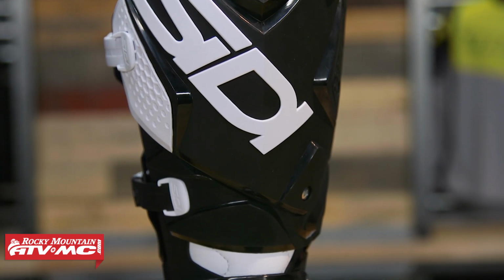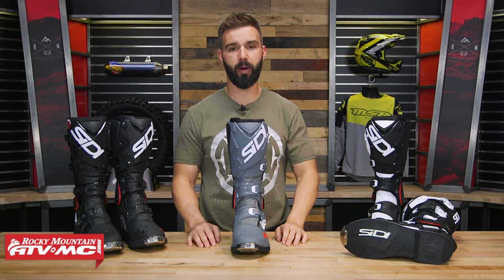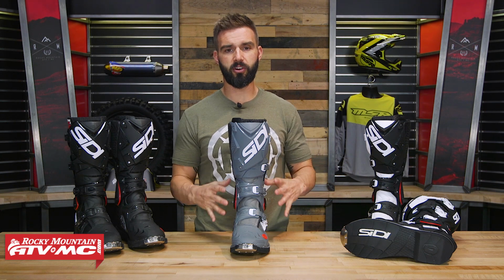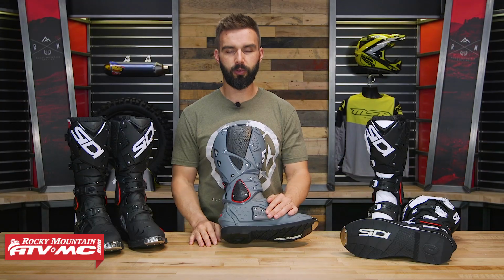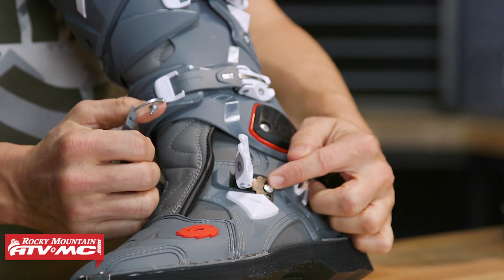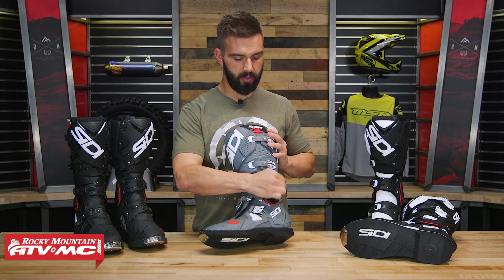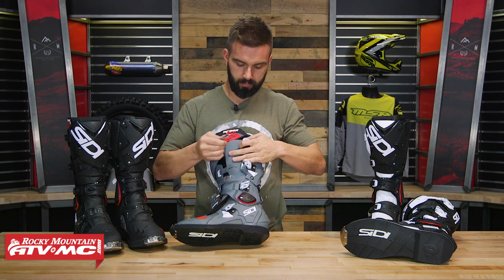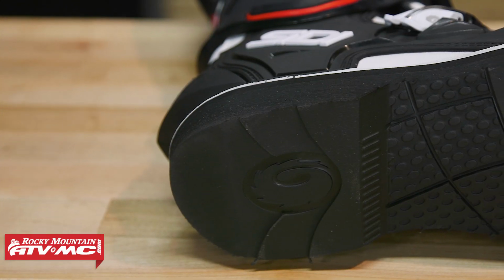Sidi Crossfire 2 TA Motocross Boots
The Crossfire 2 is Sidi’s top-of-the-line motocross boot, offering a high level of protection and comfort. The heel’s positioning also contributes to the boot’s overall anatomical design, which positions the heel and ankle to provide excellent performance, stability and comfort. The dual hinge system provides a good range of motion (including improved backwards flex) without sacrificing protection from hyperextension and hyperflexion. The buckles are well designed and easy to use, enhanced by the presence of only a single screw, which gives the buckle some wiggle room.

for all your parts, apparel, and accessories!